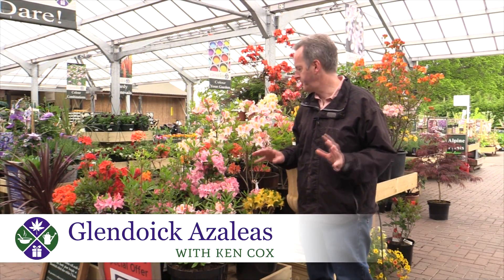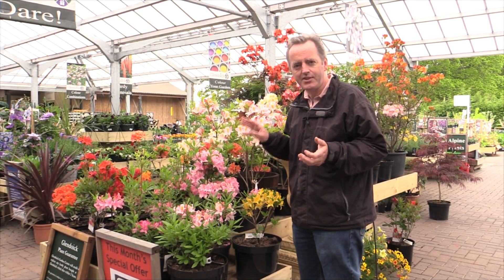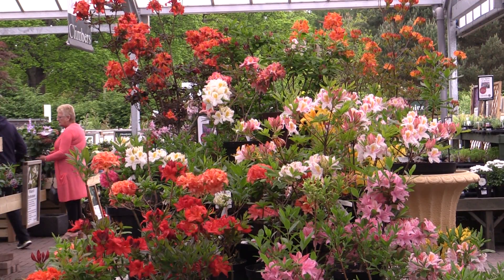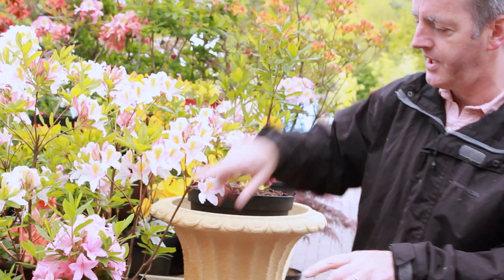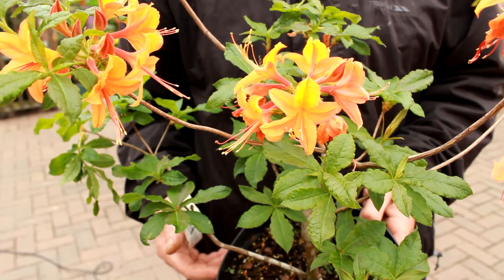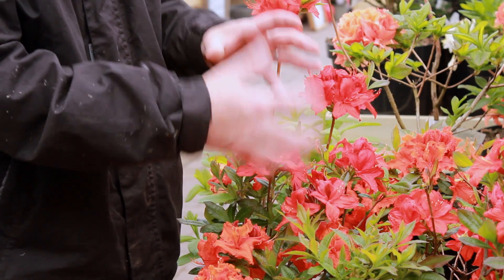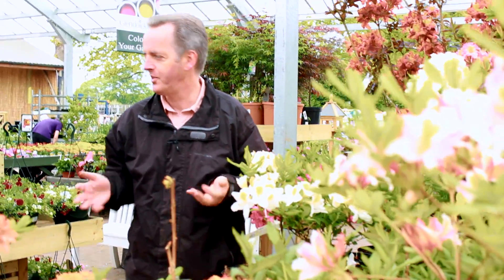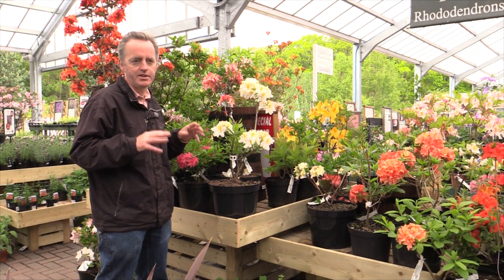Glendoick Deciduous Azaleas - with Ken Cox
How about adding some of our beautiful deciduous azaleas to your garden?